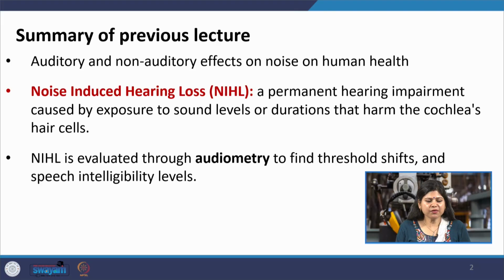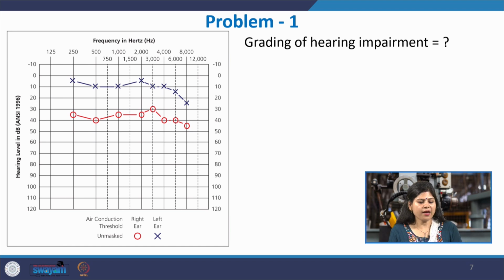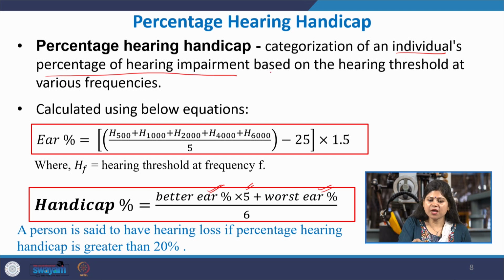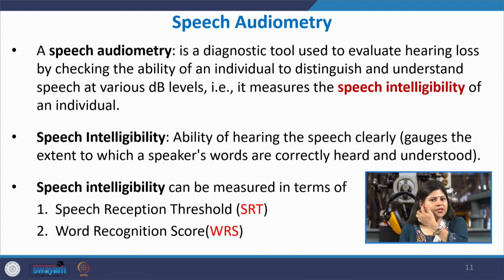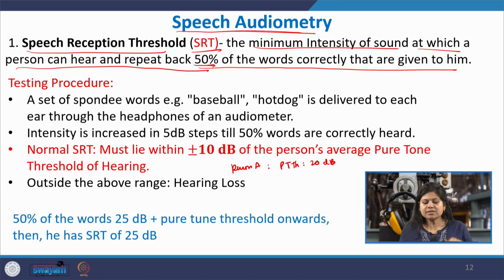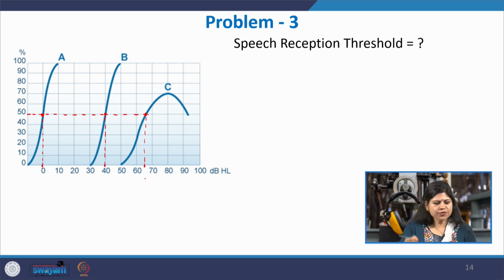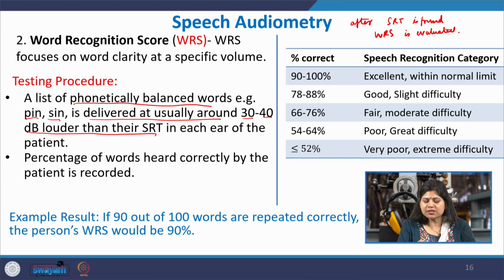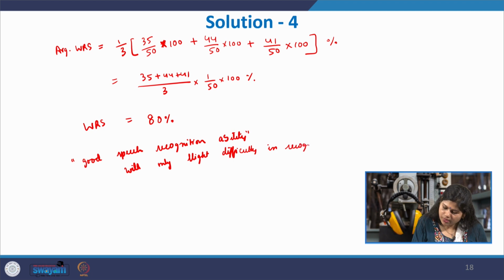Lecture 21: Noise and human health : Numerical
Lecture 21 of the NPTEL course on "Noise Control in Mechanical Systems", explores the impact of noise on human health with a focus on quantitative methods and practical applications. Key topics covers in this lecture includes effects of noise on hearing, grading hearing impairment, calculating percentage hearing handicap, and speed audiometry, all demonstrated through detailed numerical examples.